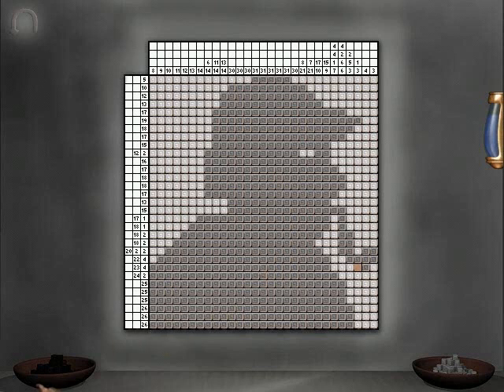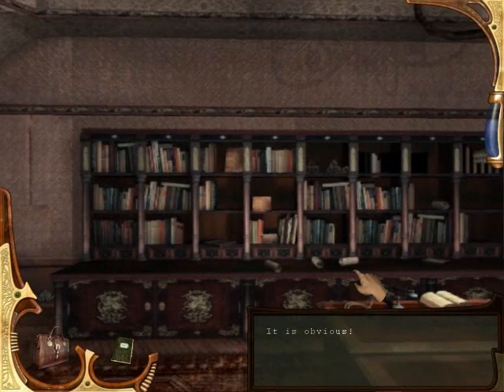Let's Blindish Play Sherlock Holmes Mystery of the Mummy part 22 Three days!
Three Freaking Days it took me to figure out this Bloody Puzzle!